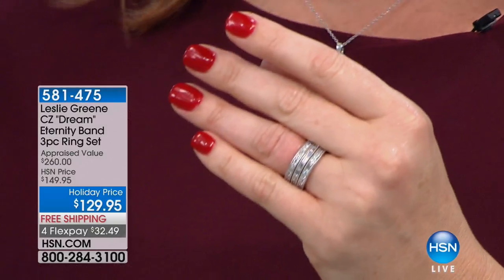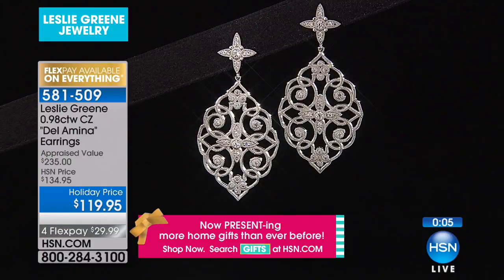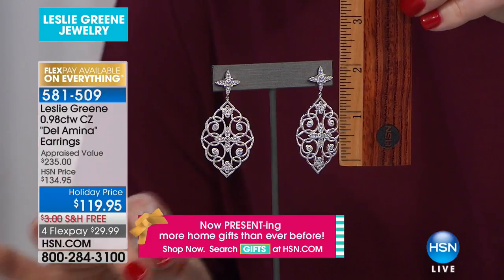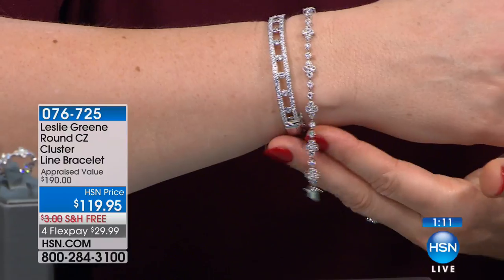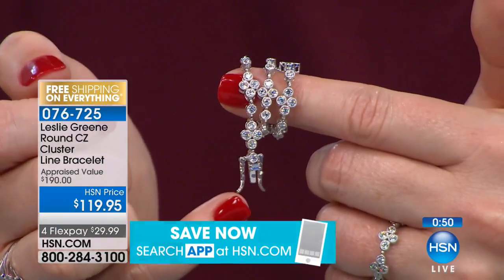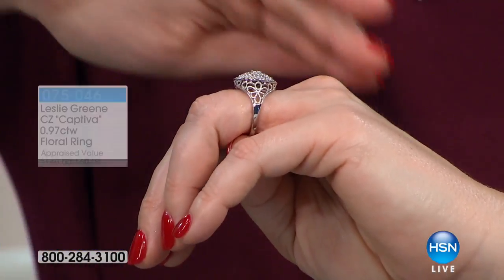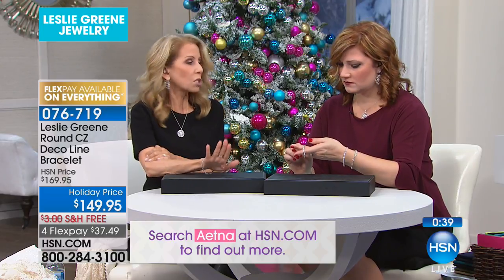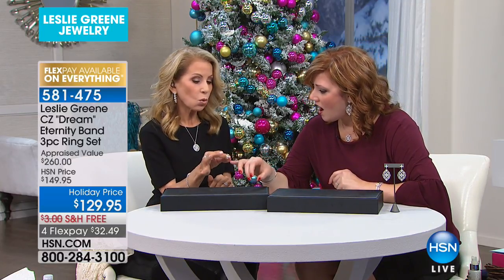HSN | Leslie Greene Jewelry Premiere 11.28.2017 - 01 PM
Designer CZ rings, earrings, bracelets and neclaces offered in Sterling Silver